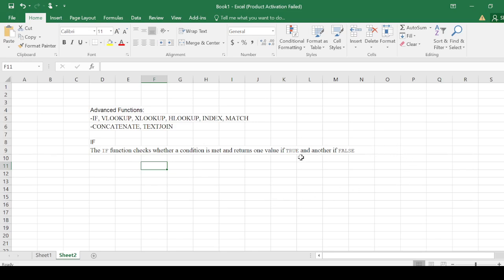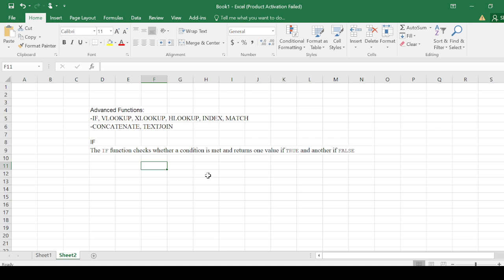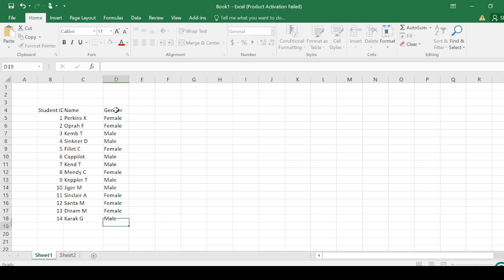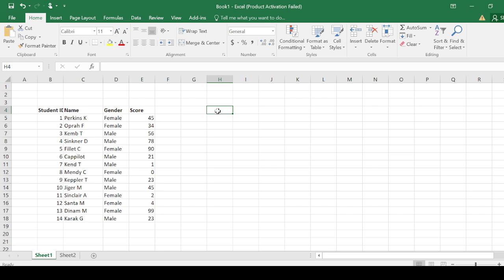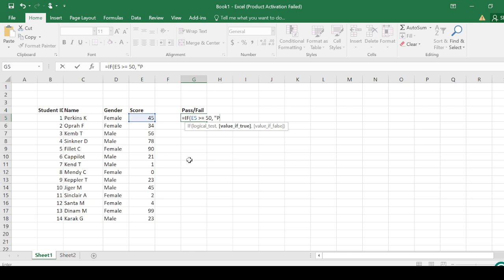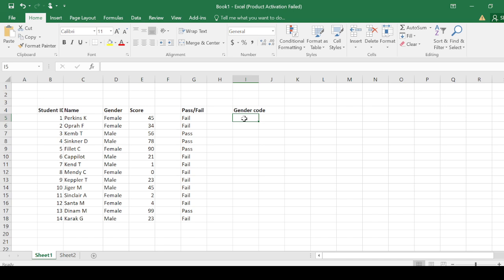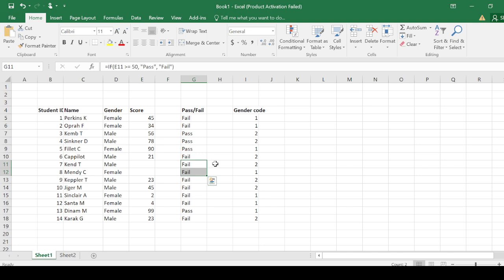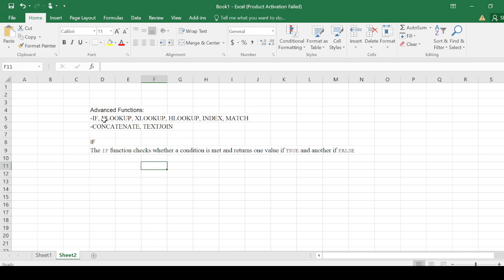ADVANCED FUNCTIONS IN MS EXCEL - IF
IF Function
Purpose: The IF function checks whether a condition is met and returns one value if TRUE and another if FALSE.
Syntax: =IF(logical_test, value_if_true, value_if_false)
Example: =IF(A1 is greater 50, "Pass", "Fail") returns "Pass" if the value in cell A1 is greater than 50, otherwise it returns "Fail".